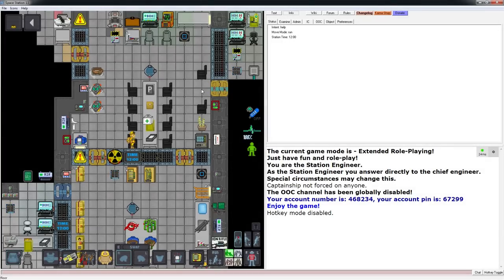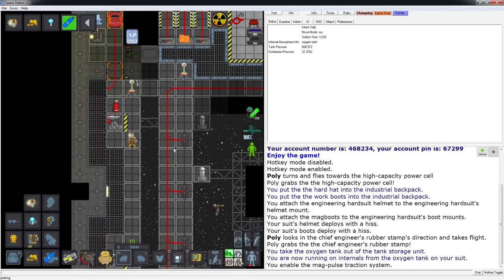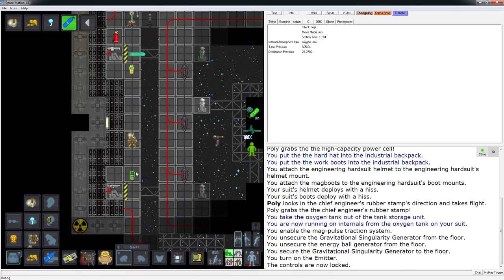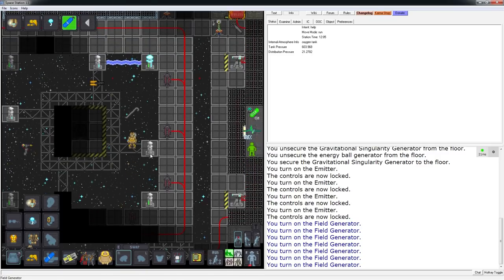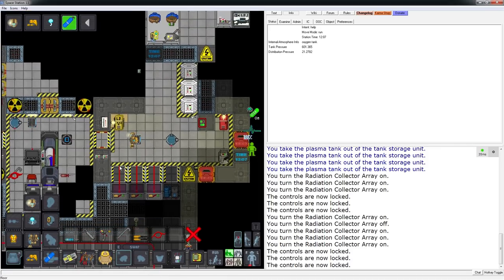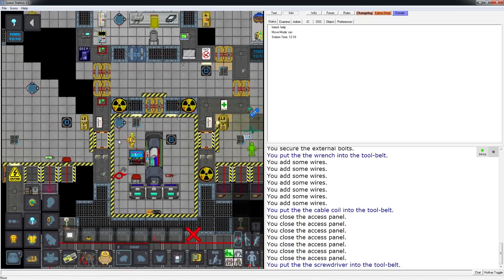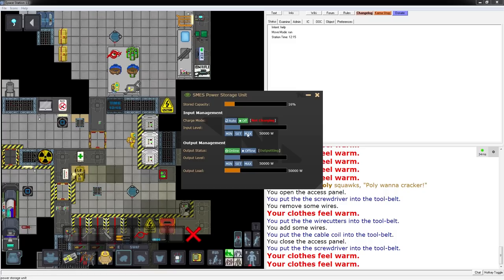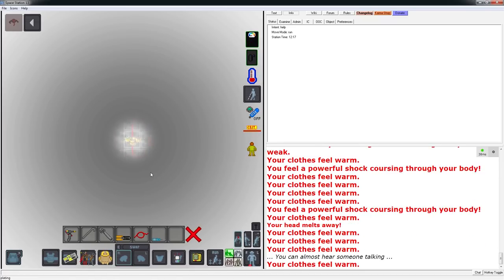Russ teaches us about science [Livestream Tonight]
Awesome fan channels that do stream things -

There's something about the absurd complexity of this that made me laugh.

I like that.

Well done Russ ma boy.